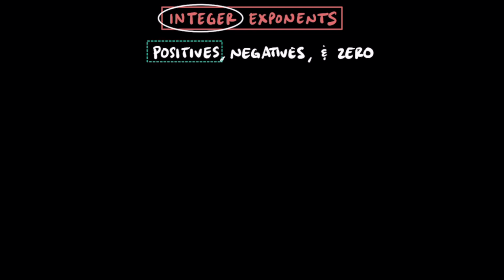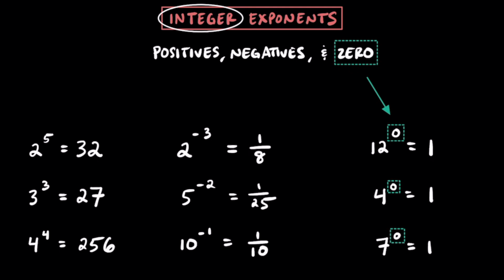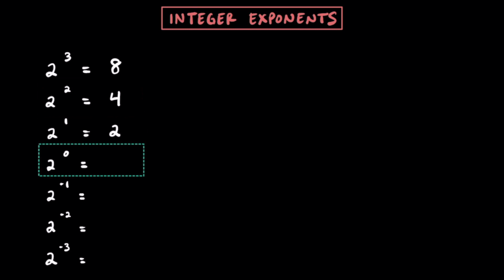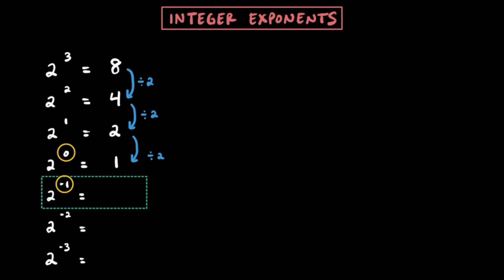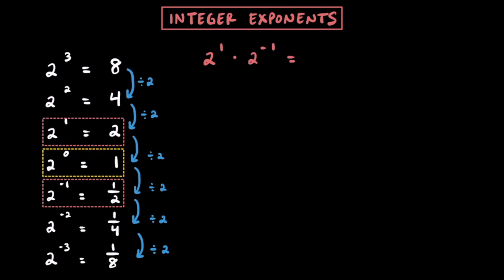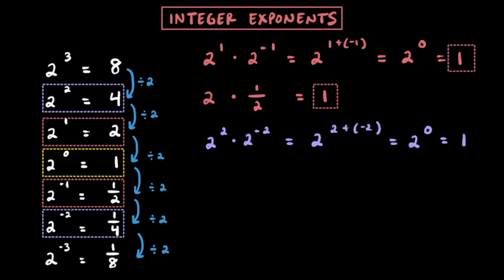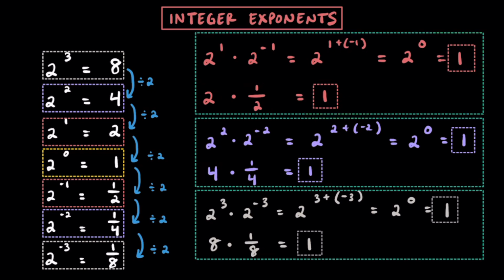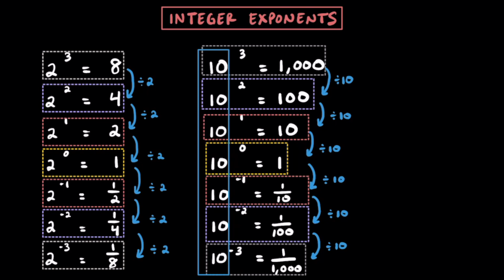Understanding Positive, Negative, & Zero Exponents through Patterns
Intuitively understand how integer exponents work based on patterns to build a stronger understanding of their meaning.

~ Time Stamps ~
0:00 Introduction / Overview
1:40 Exploring Powers of 2
3:28 Relating Opposite Exponents to Reciprocals
5:16 Exploring Powers of 10